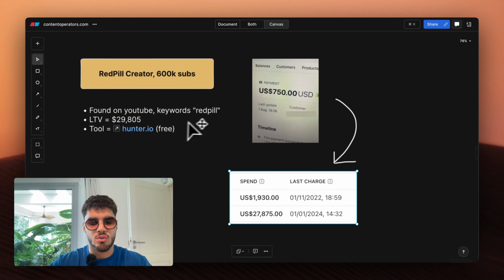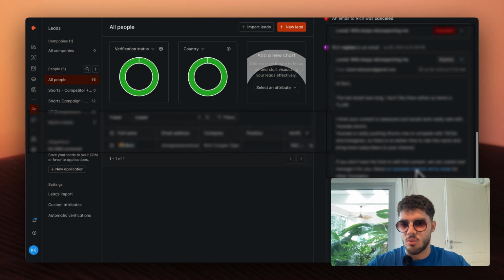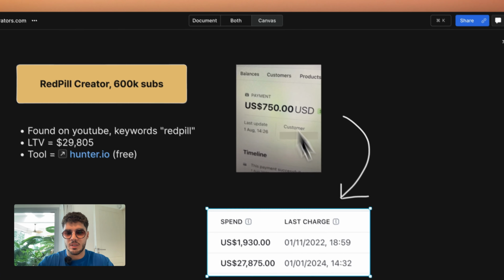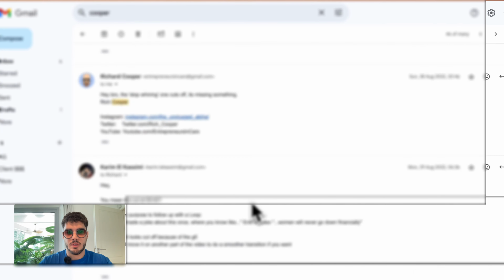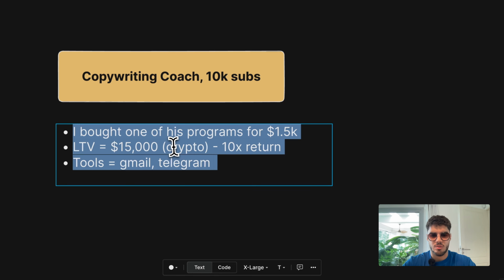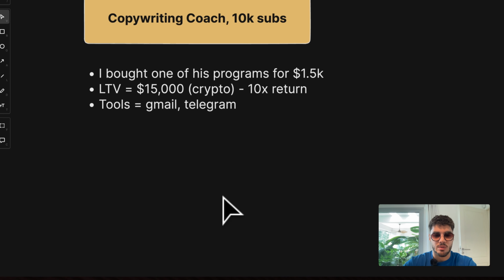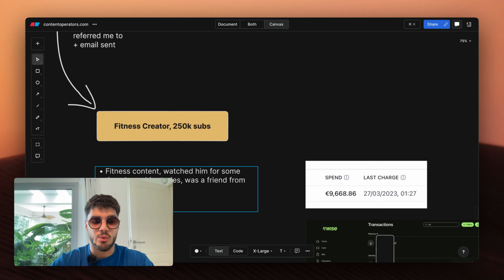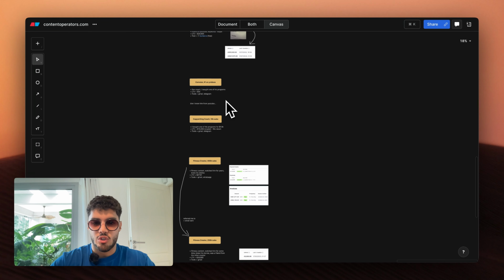Your Gmail is an ATM… If You Know This.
0:00 Your Gmail = ATM
1:05 First $29K Client
4:50 Niche Revealing itself
7:10 Trend-Hacking
8:30 Unfair Advantage Building
9:35 What Creates Replies

Your Gmail is an ATM.. but you don’t know how to use it
How to Turn Your Gmail into an ATM